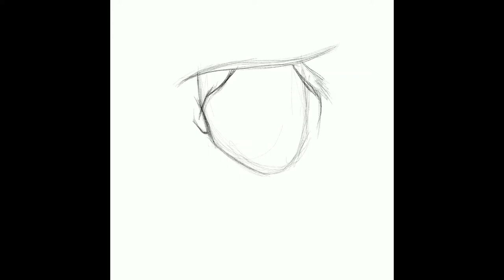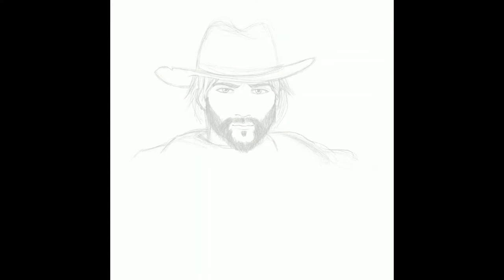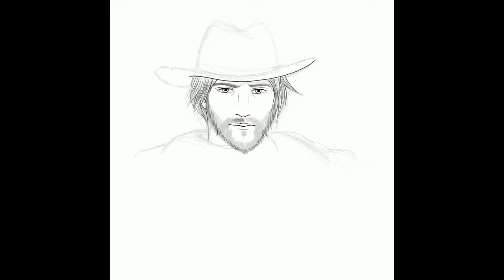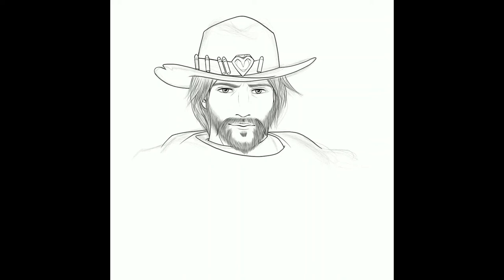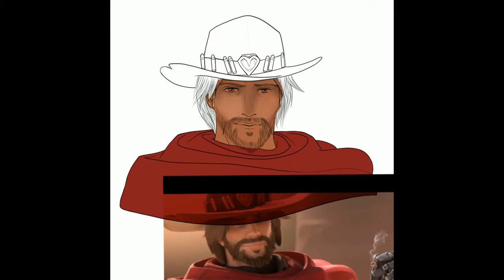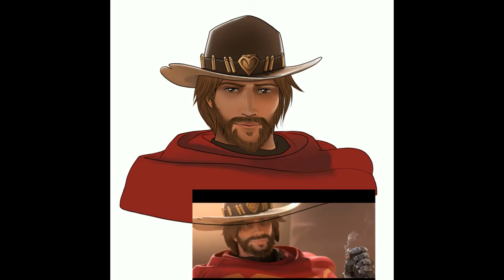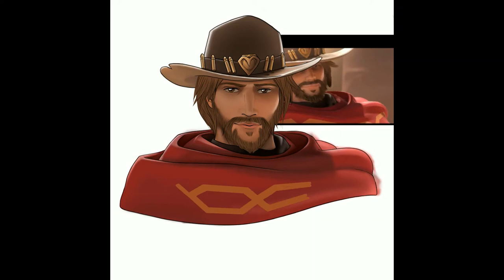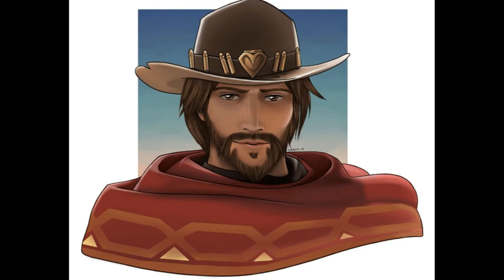HOWDY // Jesse McCree from Overwatch // Speed Paint Art with Commentary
A time lapse video showing how I drew my McCree artwork, with added voice over by me, aaaah! Apologies if the sound quality isn't that great, it seemed fine when I was editing it!